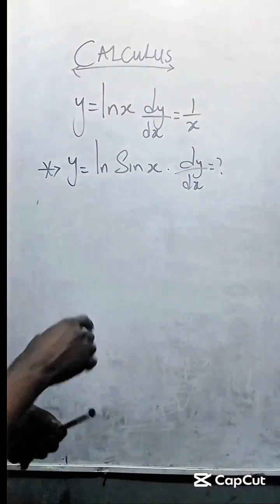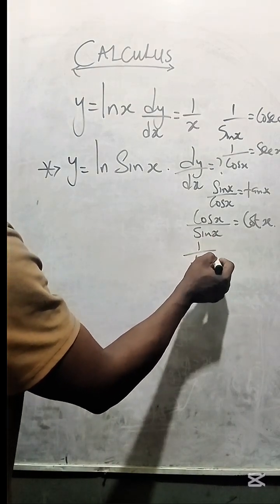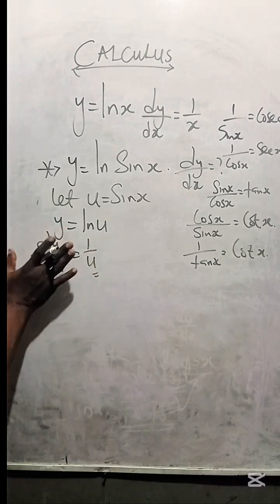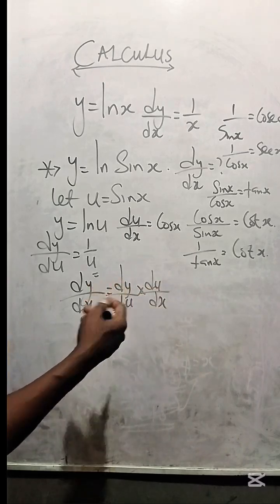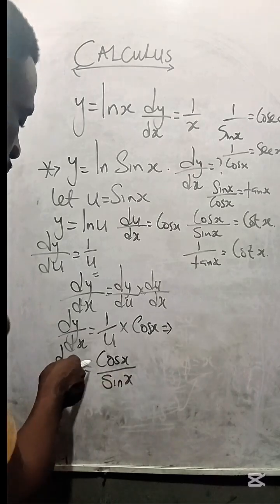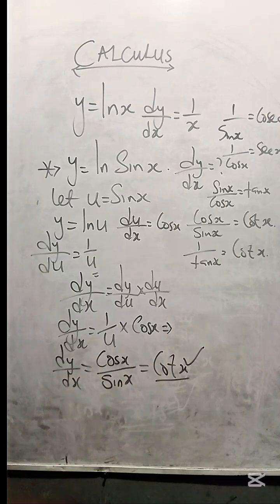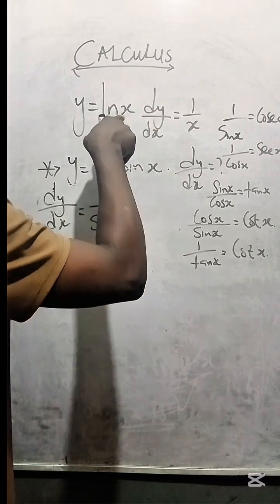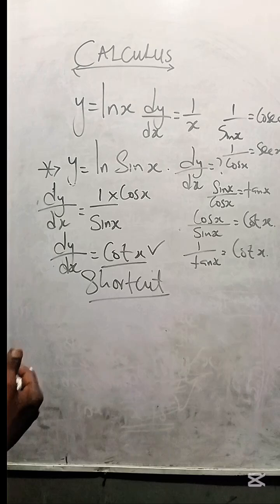Another hack on calculus